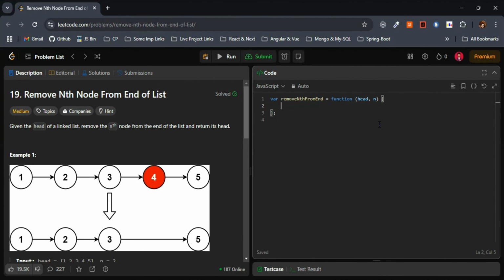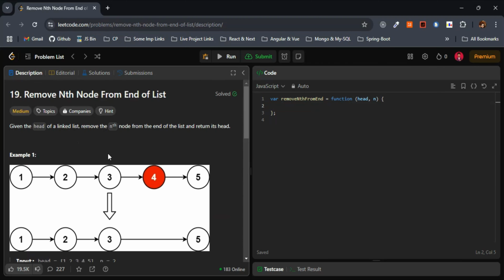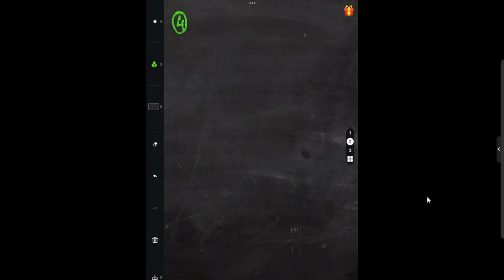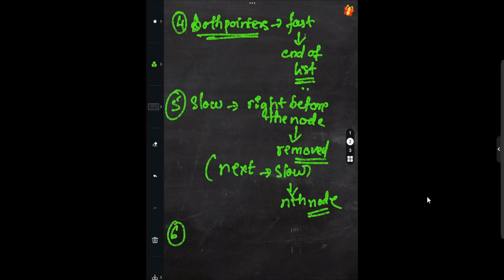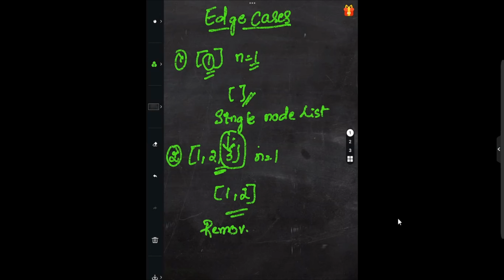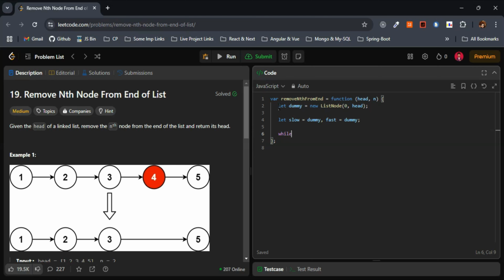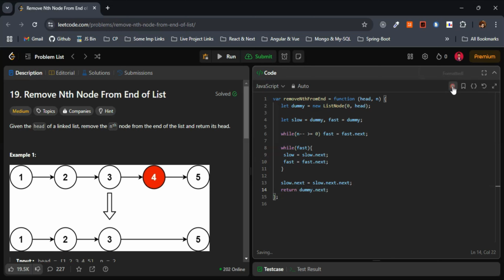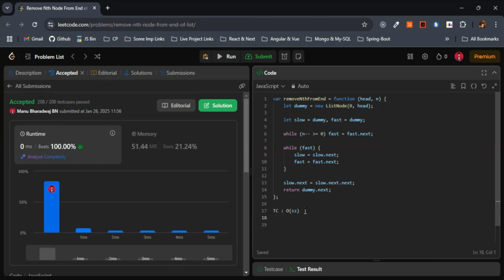38. Leetcode 19. Remove Nth Node From End of List : Javascript